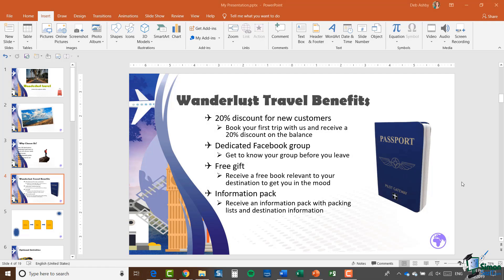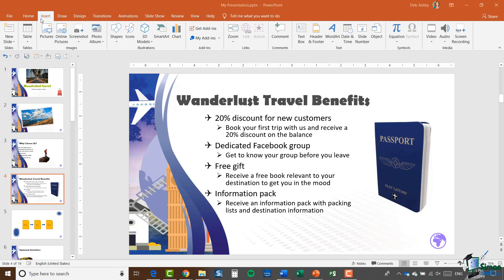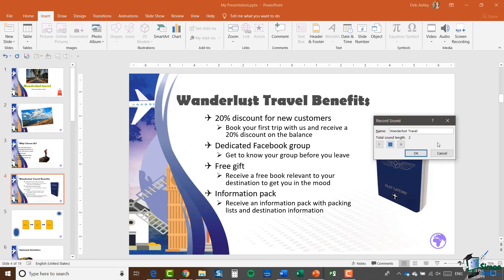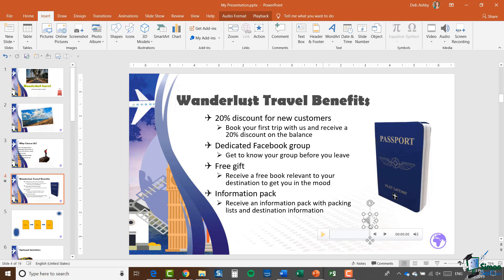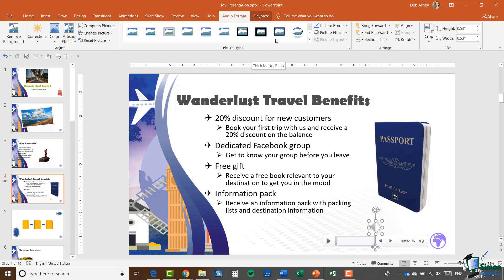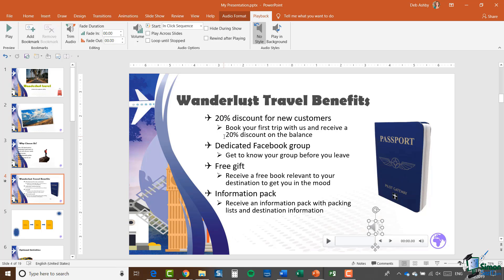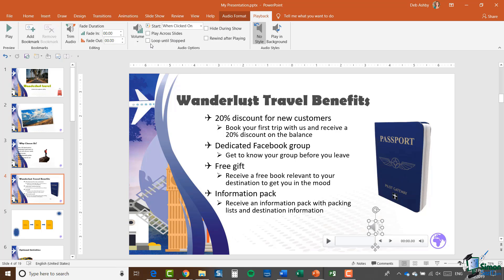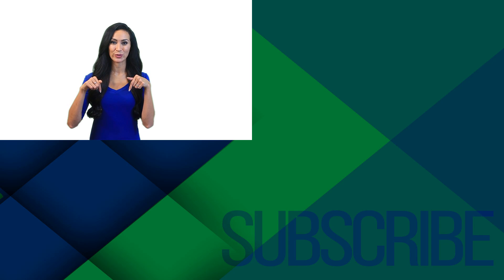PowerPoint 2019: Adding Audio to a PowerPoint Presentation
In this Microsoft PowerPoint tutorial, we look at how to add audio into a PowerPoint 2019 presentation. We’ll show you how to record and add recorded elements into your PowerPoint presentation.